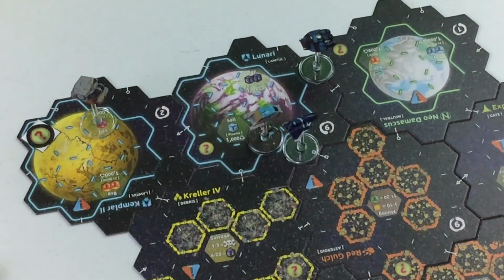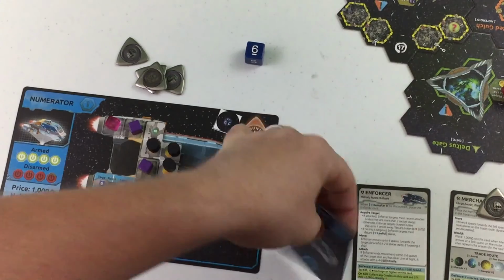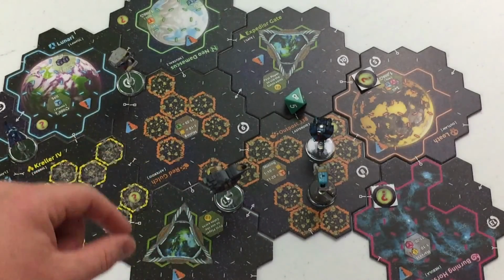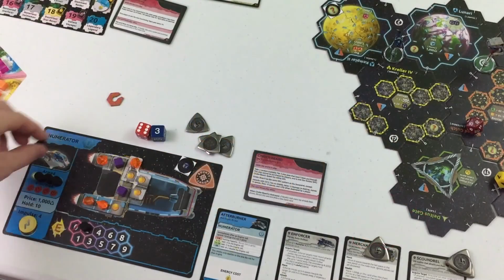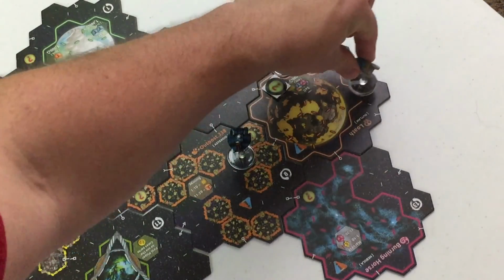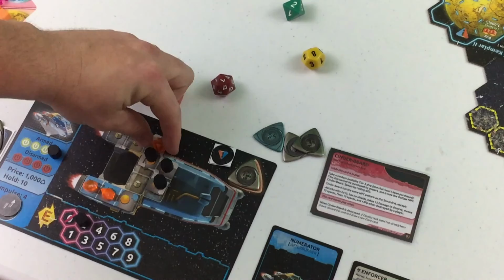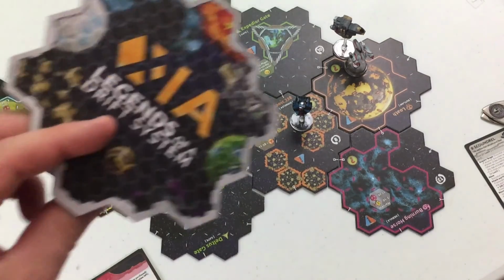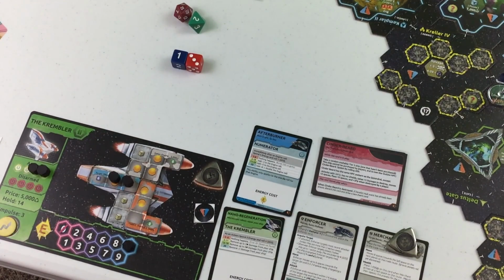Xia: Embers of a Forsaken Star - Solo Gameplay - Part 2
We continue our Solo experience and receive a visit from an unexpected NPC visitor...

Here at Bored Online? Board Offline! we strive to continue improving the channel with better equipment, better editing tools, better filming techniques, and of course more of the best games this fantastic hobby has to offer.  If you would like to help us in achieving those goals please consider making a donation by following this

Like what you see? Buy Xia: Legends of a Drift System

NOTE 1: At one point you'll see me roll a d20 to place a ship on the board.  I get a result of 10 and despite the fact that the #10 Spawn Point is RIGHT NEXT TO THE D20 I somehow don't see it and place the ship on the #11 Spawn Point.  My bad.

NOTE 2: Around the 17:00 mark when I use my afterburners my total movement should have been 4 instead of 5 due to my damaged engines.

Theme Music: Hero Theme by MK2

REVIEWER DISCLOSURE: Xia: Legends of a Drift System was provided to the channel at no cost by Far Off Games.